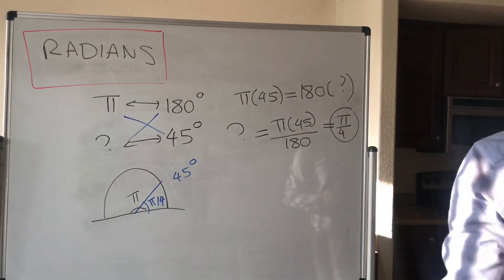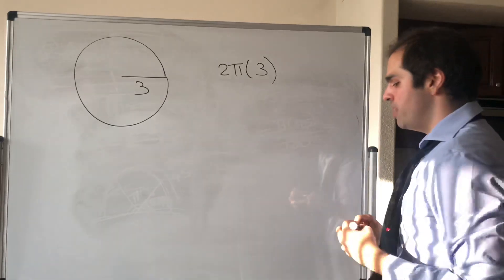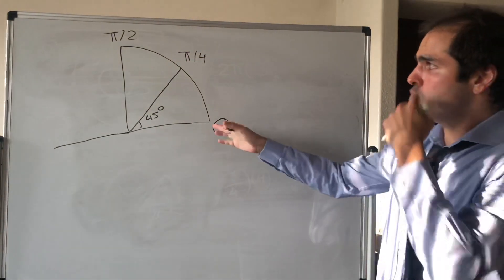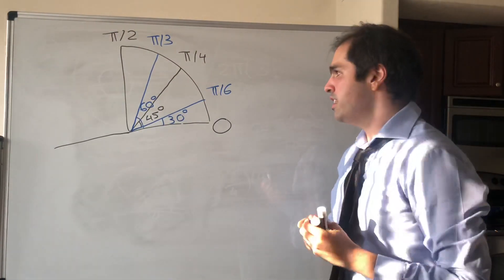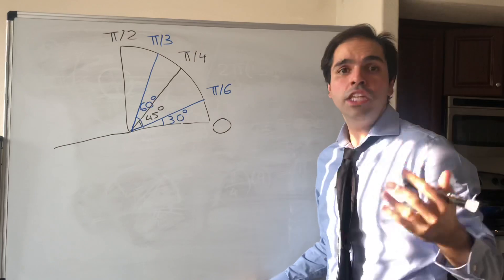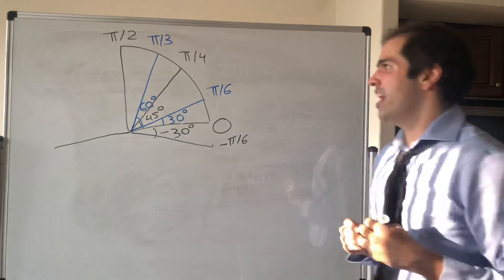What is a radian?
Have you ever wondered why angles are now written in terms of pi instead of degrees? Watch this video and find out! This is an introduction to the radians, which is a nice way of relating an angle to the length of an arc.